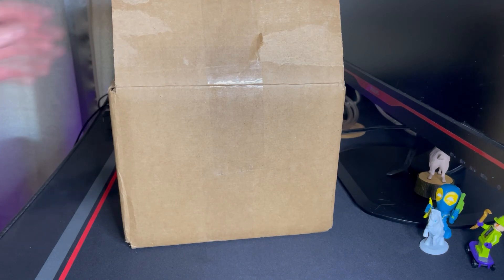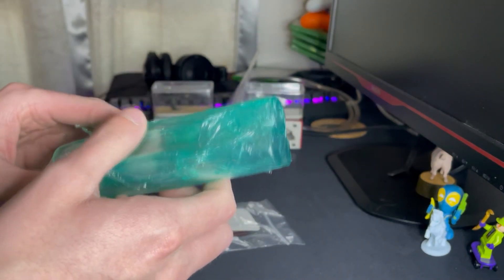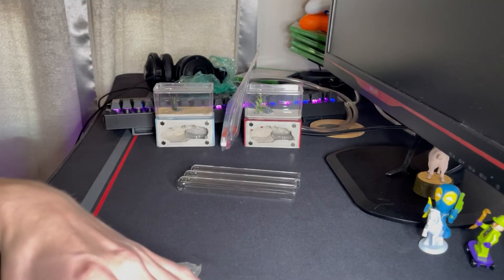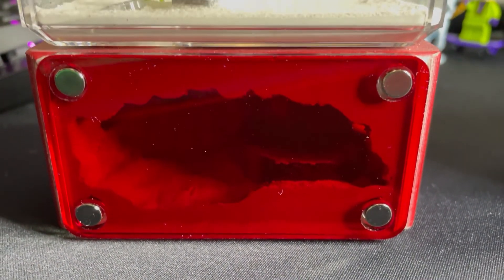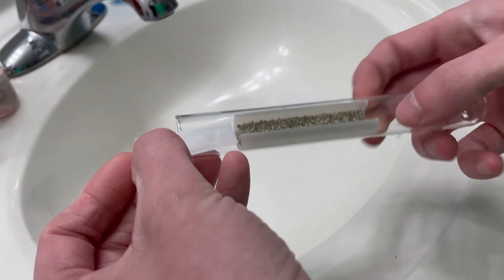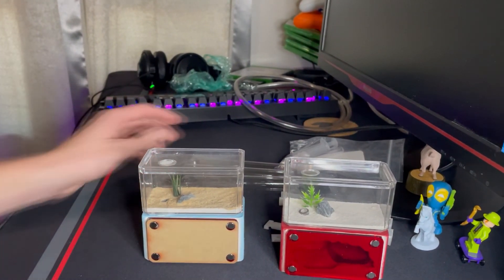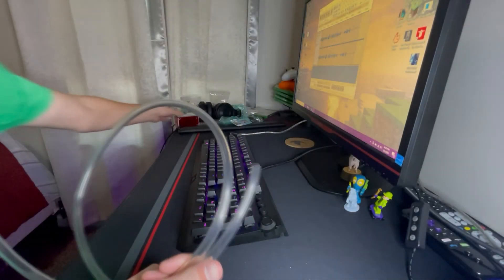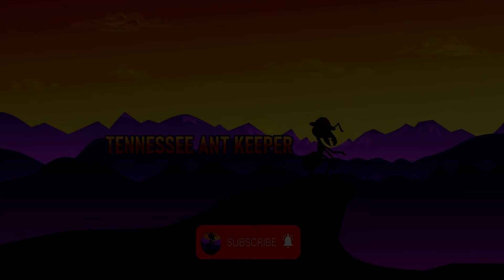TarHeel Ants Genesis Test Tubes and More!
In this video I Unbox the THA Genesis Test tube insert and feeder as well as the mini hearth darkscreen plates!